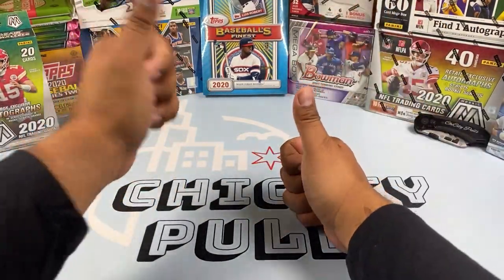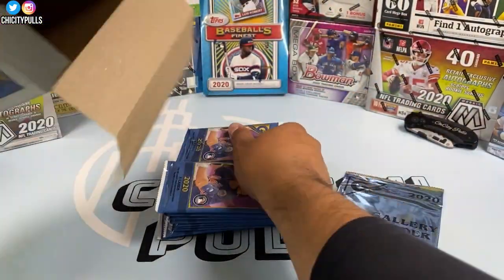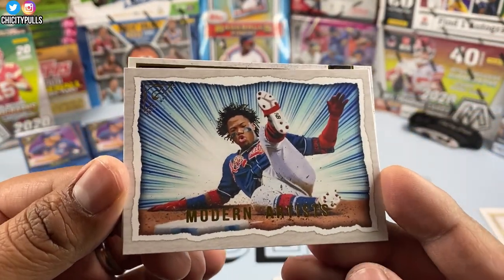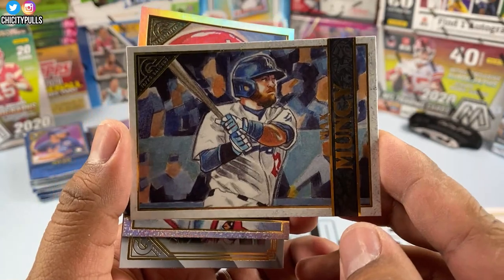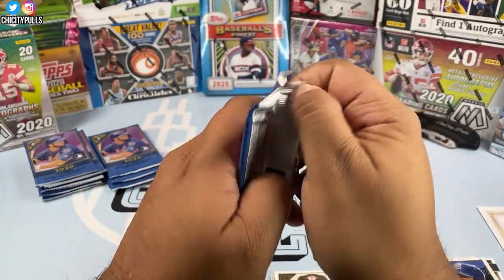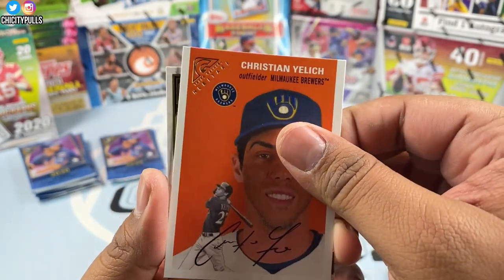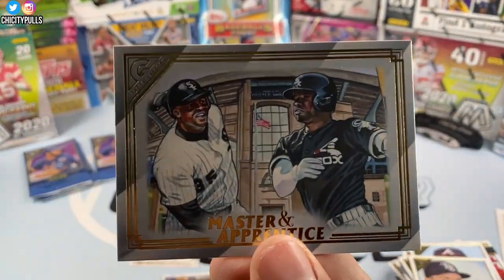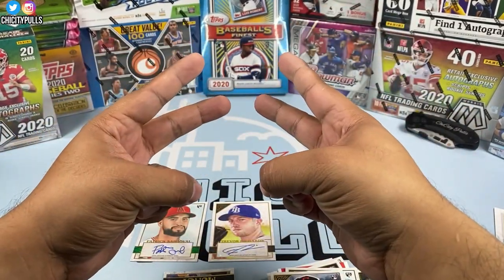Opening Up A Walmart Exclusive 2020 Topps Gallery Hobby Box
Hello Everyone! Today I am opening up a 2020 Topps Gallery Hobby Box  looking for some top rookies!!! Thank you all for the support!!

- Brian Ziebart

Fan Mail?